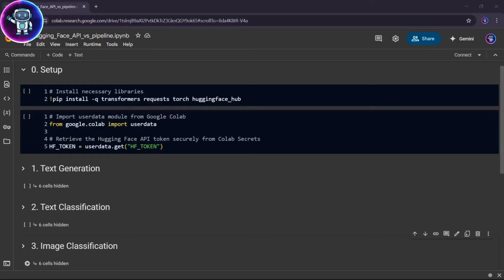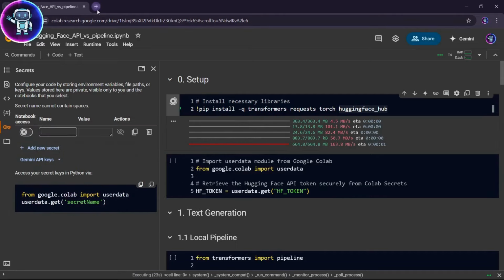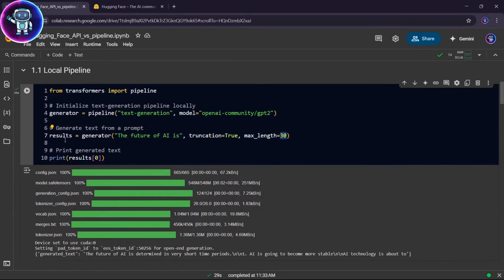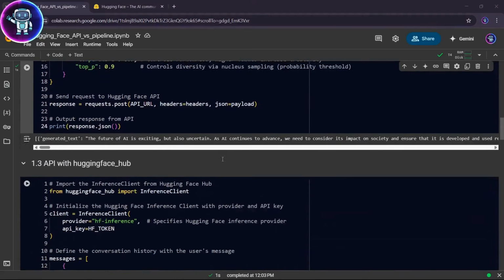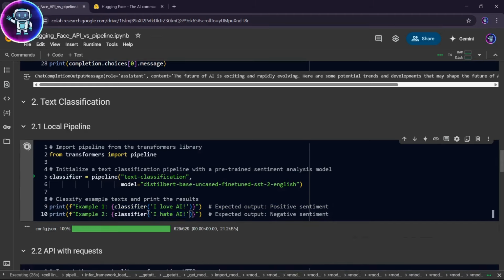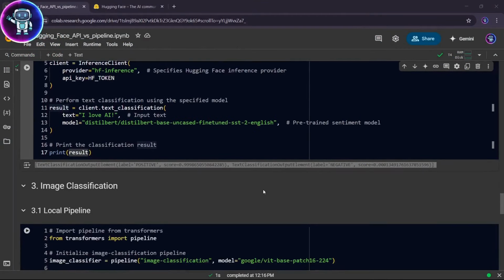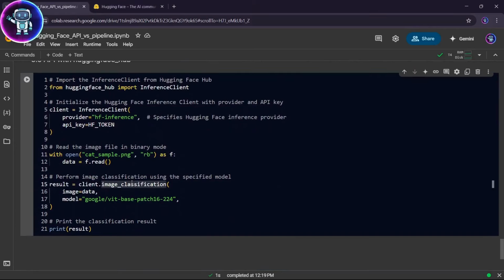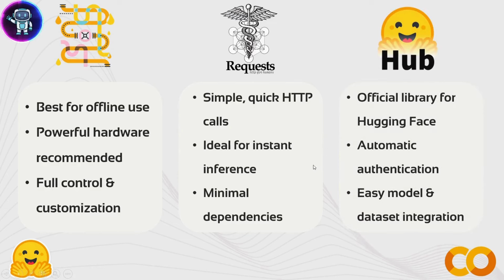Hugging Face API vs Pipeline: Text & Image Models in Colab (10 Min)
# 🚀 Hugging Face API vs Pipeline – Quick & Clear Comparison!

In this concise video, we'll clearly compare two powerful methods to run Hugging Face models: the *Hugging Face cloud API* and the *local pipeline method* . You'll instantly run:

🔹 *Text Generation (GPT-2)*
🔹 *Text Classification (Sentiment Analysis)*
🔹 *Image Classification (Vision Transformer)*

You'll learn exactly when and why to use each method—without complicated setups!

## 📌 *This video uses an AI-generated voice for narration.*